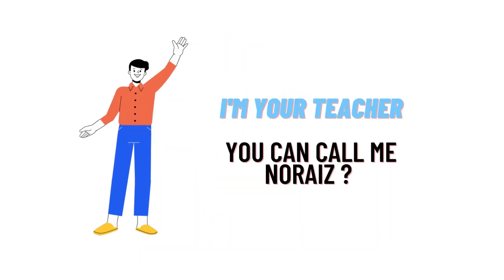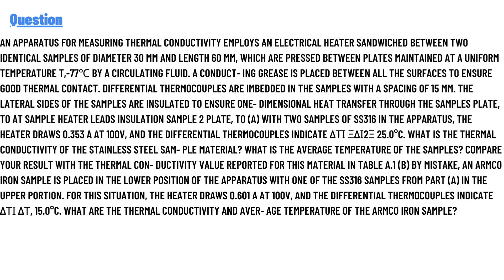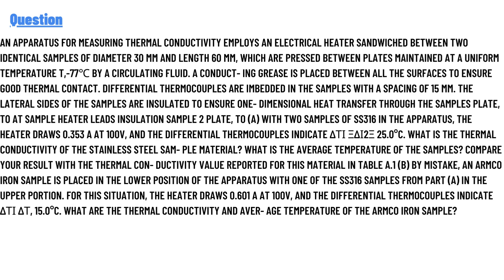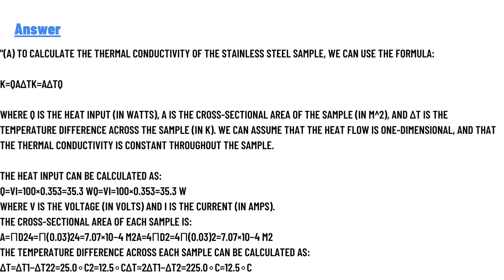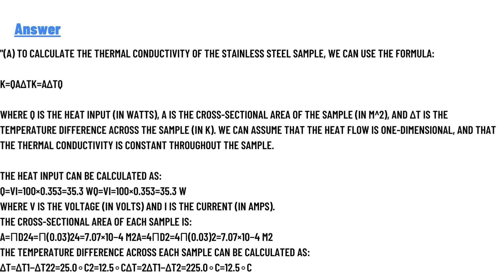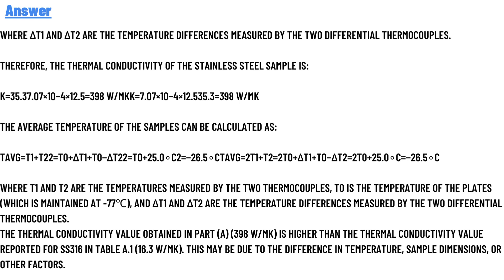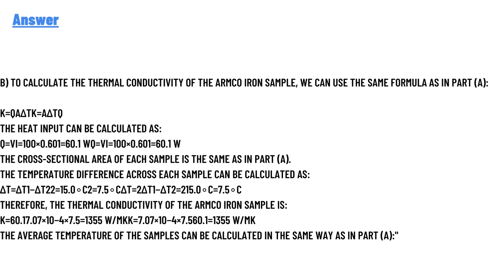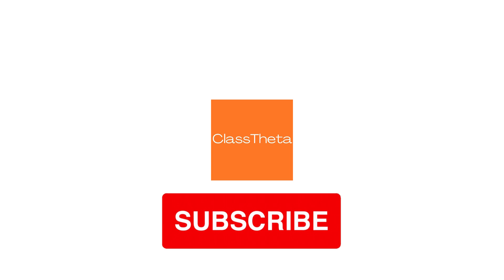An apparatus for measuring thermal conductivity employs an electrical heater sandwiched between two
An apparatus for measuring thermal conductivity employs an electrical heater sandwiched between two identical samples of diameter 30 mm and length 60 mm, which are pressed between plates maintained at a uniform temperature T,-77℃ by a circulating fluid. A conduct- ing grease is placed between all the surfaces to ensure good thermal contact. Differential thermocouples are imbedded in the samples with a spacing of 15 mm. The lateral sides of the samples are insulated to ensure one- dimensional heat transfer through the samples Plate, To AT Sample Heater leads Insulation Sample 2 Plate, To (a) With two samples of SS316 in the apparatus, the heater draws 0.353 A at 100V, and the differential thermocouples indicate ΔΤΙ ΞΔΙ2Ξ 25.0°C. What is the thermal conductivity of the stainless steel sam- ple material? What is the average temperature of the samples? Compare your result with the thermal con- ductivity value reported for this material in Table A.1 (b) By mistake, an Armco iron sample is placed in the lower position of the apparatus with one of the SS316 samples from part (a) in the upper portion. For this situation, the heater draws 0.601 A at 100V, and the differential thermocouples indicate ΔΤι ΔΤ, 15.0°C. What are the thermal conductivity and aver- age temperature of the Armco iron sample?